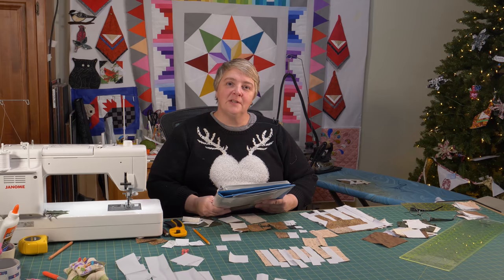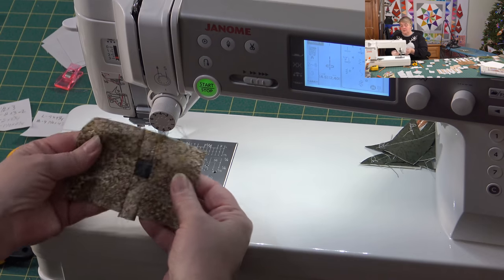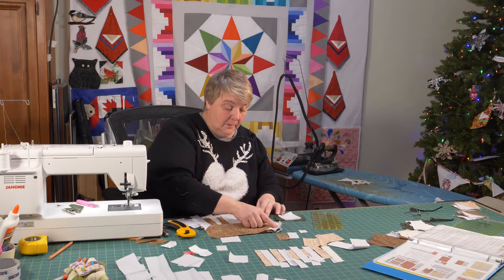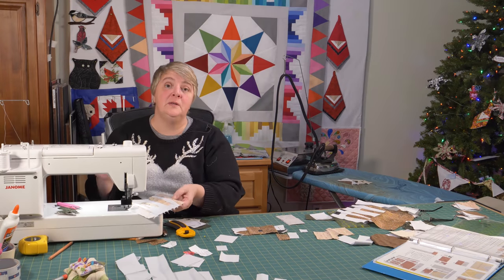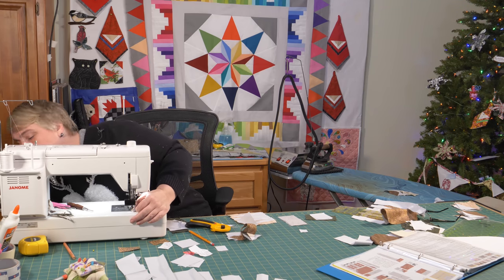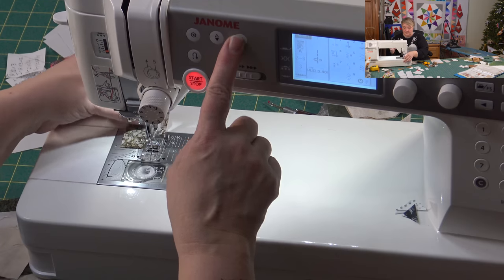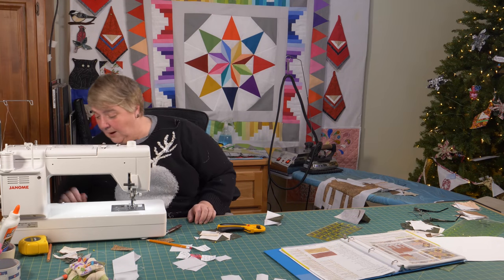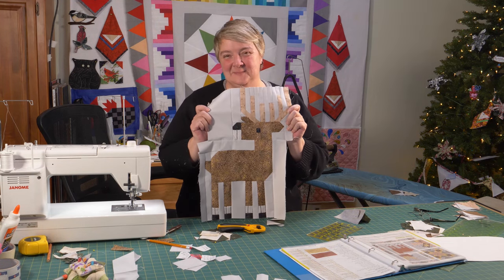Making Reggie The Reindeer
Today we are making The Reggie The Reindeer block, by Elizabeth Hartman.